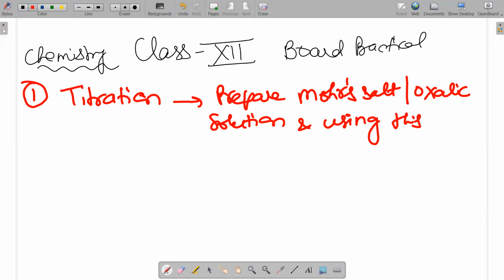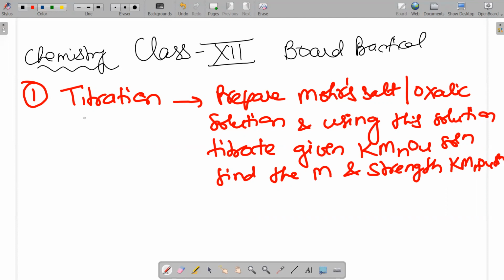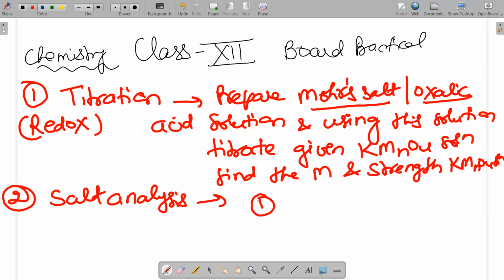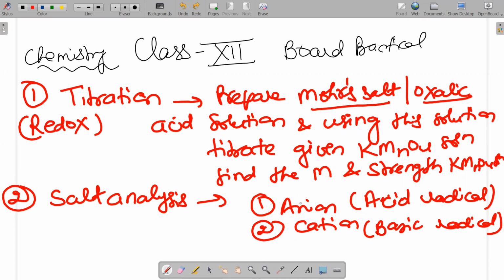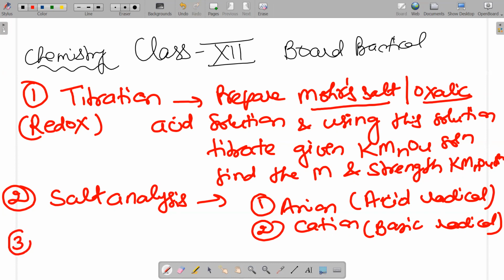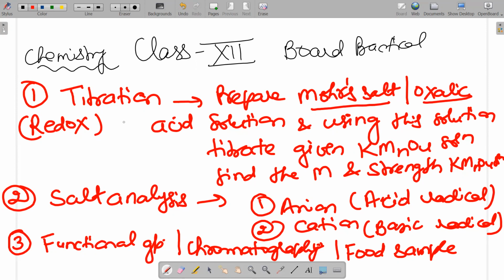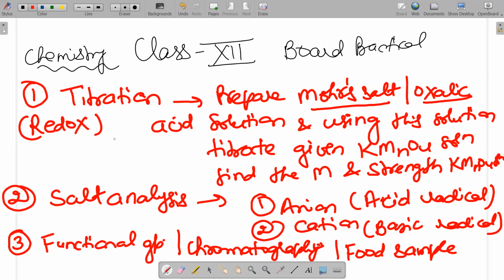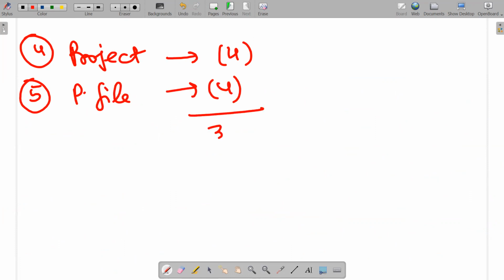Marking scheme of class xii chemistry practical